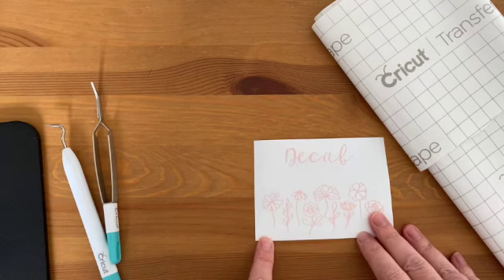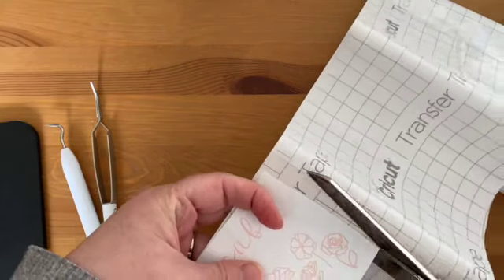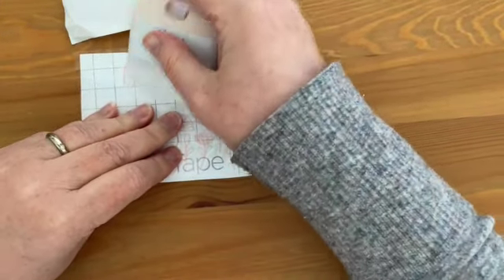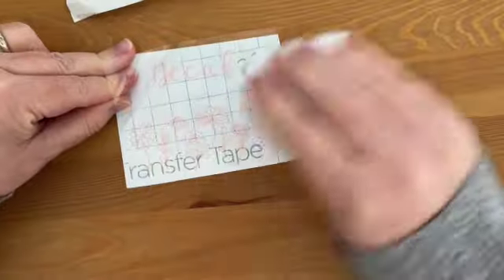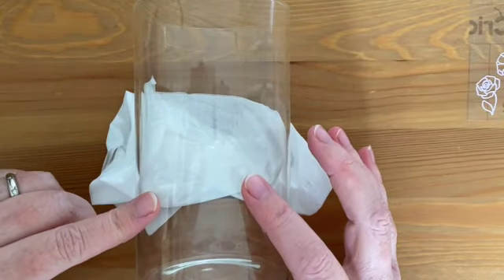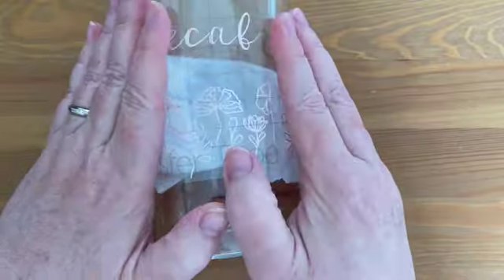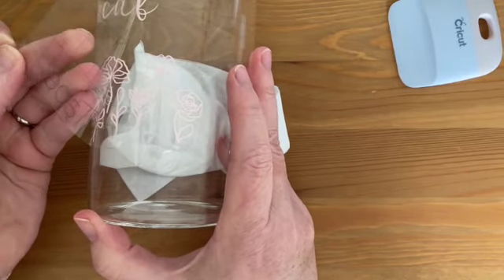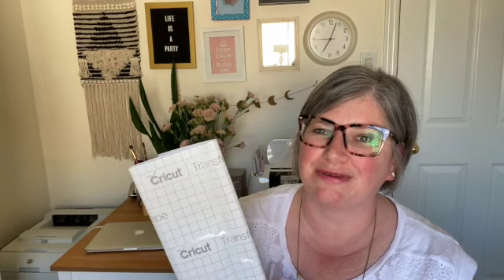How To Use Transfer Tape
How To Use Cricut Transfer Tape -step by step tutorial written tutorial